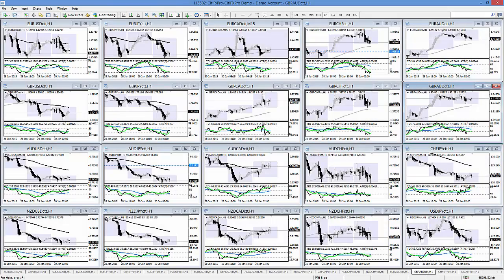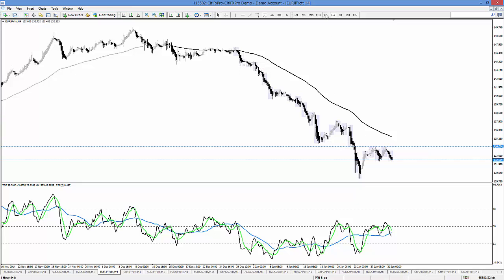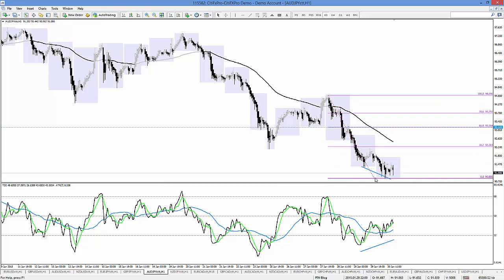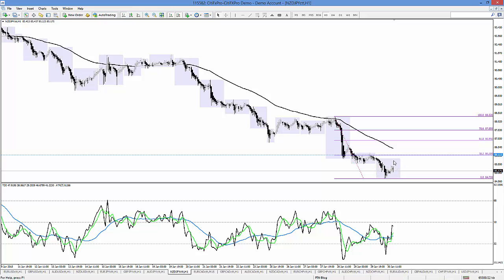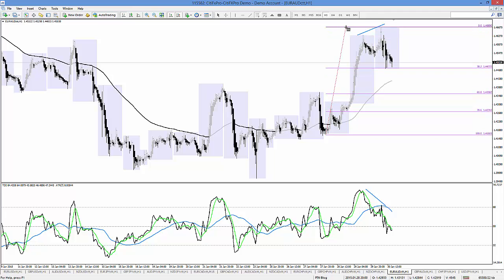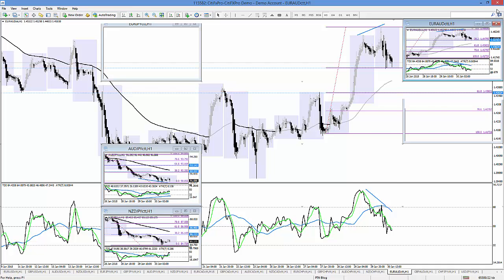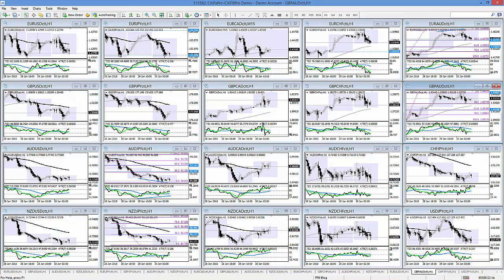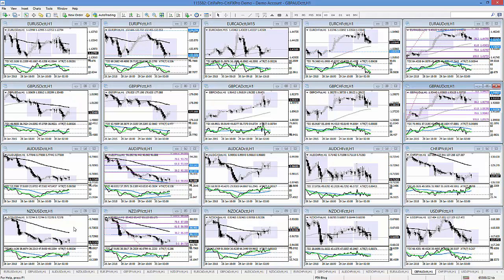Pro Trader Network - Weekly Market Analysis 2.1.15